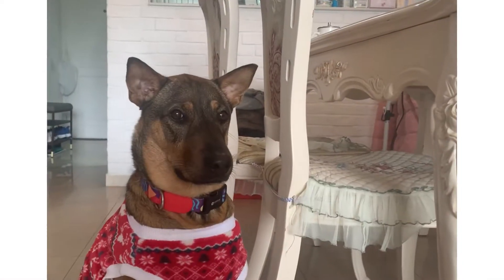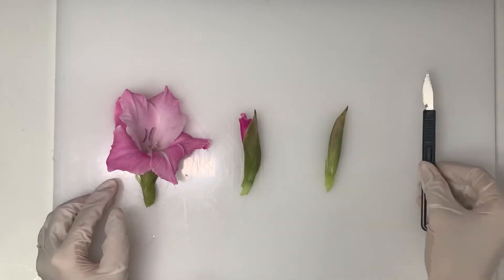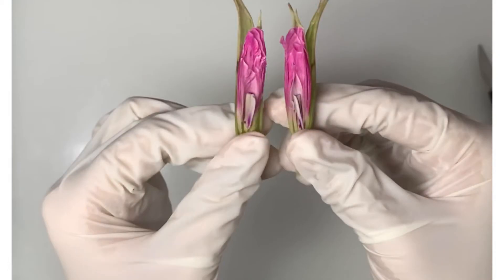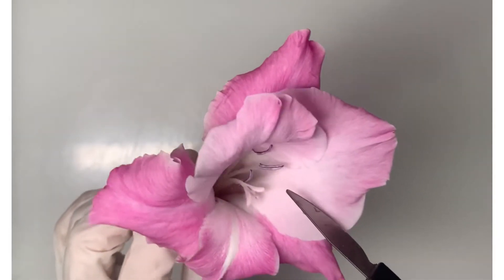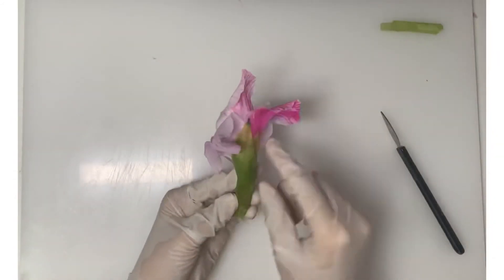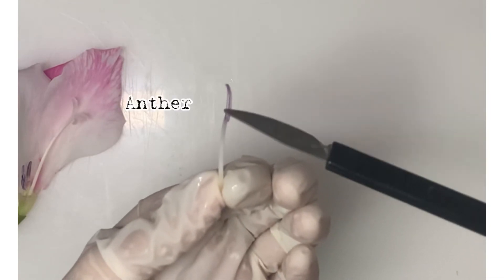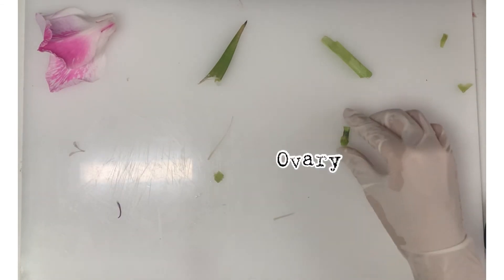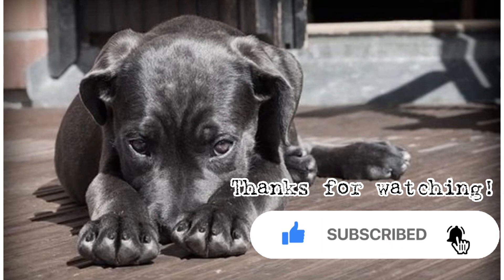FLOWER DISSECTION 🍃🌸🥀☘️🪵 and flower anatomy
This is my first video, please support🙌🏻
i will dissect the gladiolus flower and explain the flower anatomy.
Chapters:
00:00 Intro
00:16 Preparations
00:42 Flower bud dissection
01:19 The flower anatomy
02:01 Flower dissection
03:36 Results